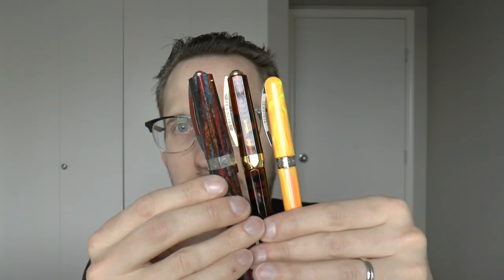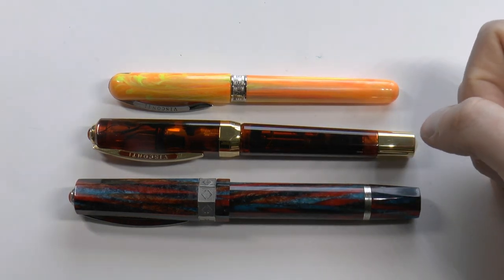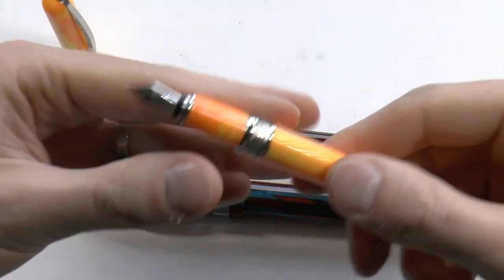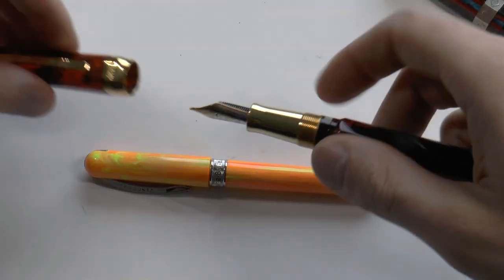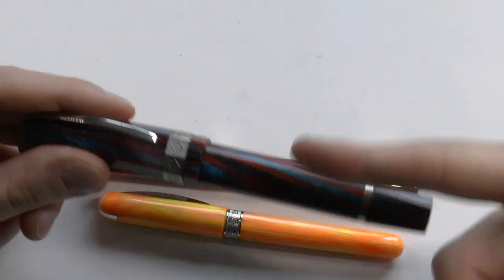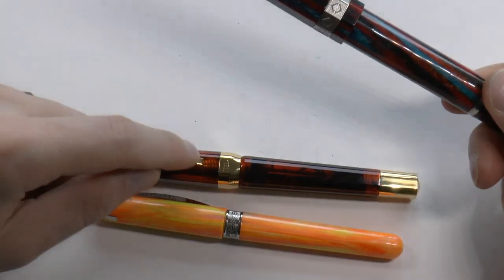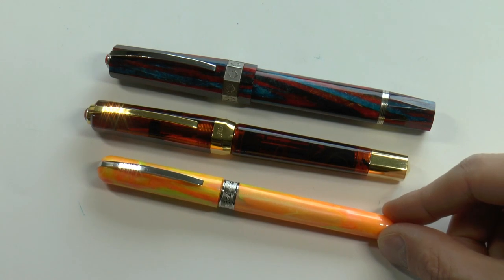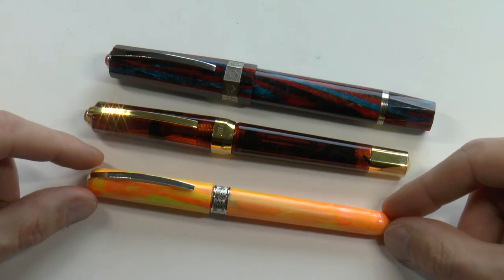Three Differently Priced Pens From the Same Brand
Let's compare a Visconti Breeze, Opera Master, and Speakeasy and see what the difference in price gets you.
Talk to me on FPN: StephenBrown